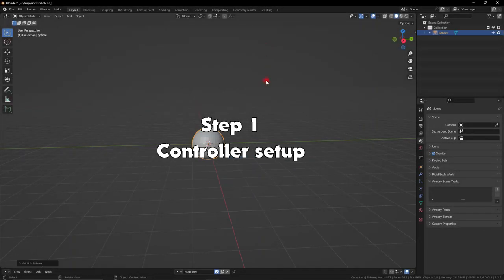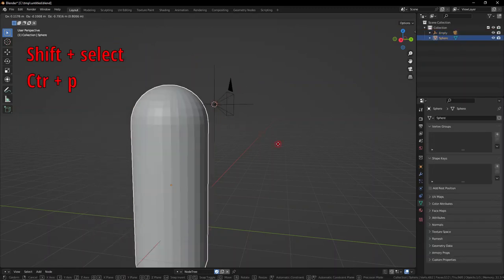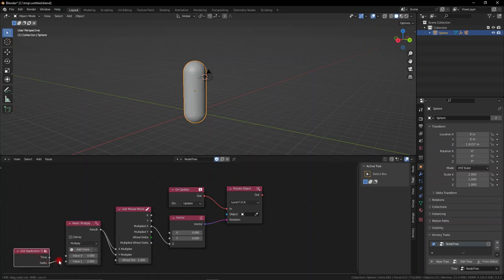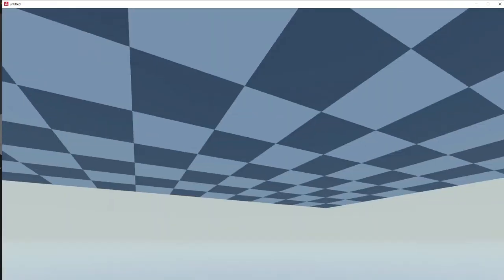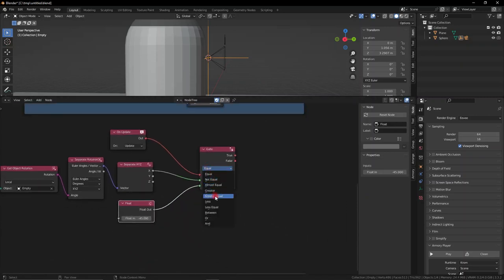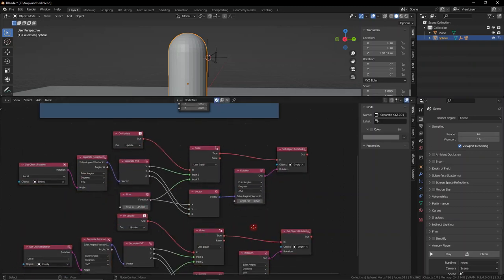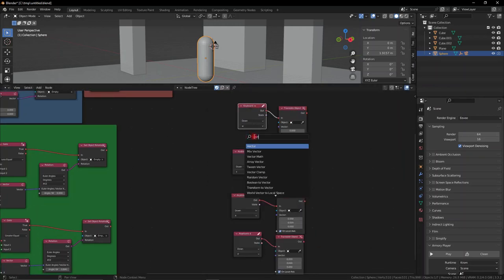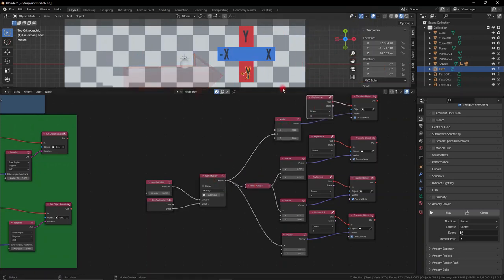Character controller tutorial in Armory 3D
A character controller tutorial for making FPS games.